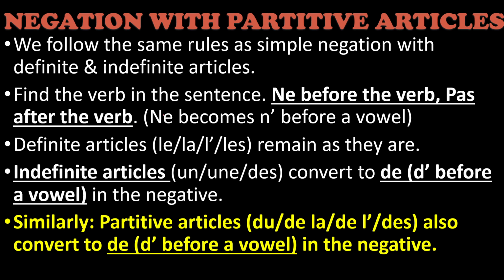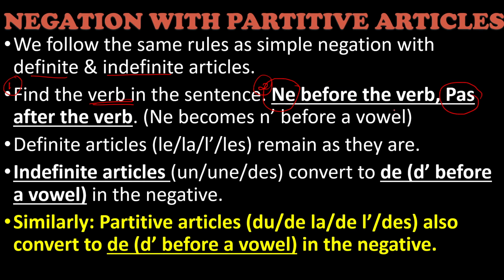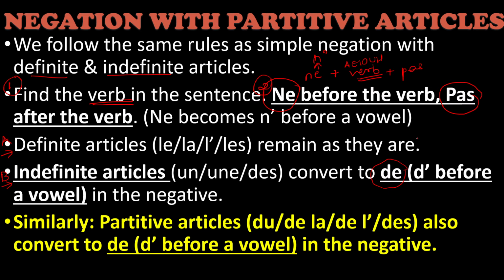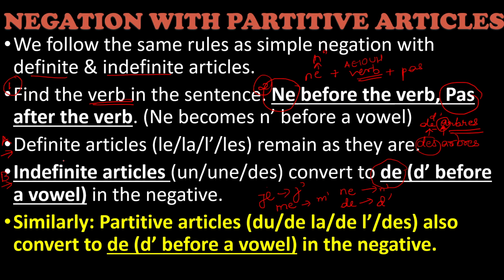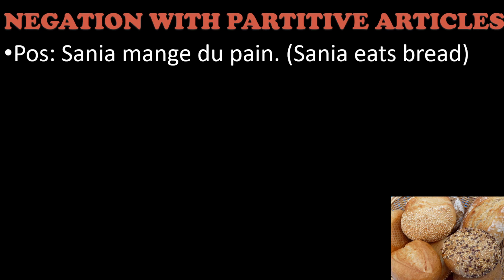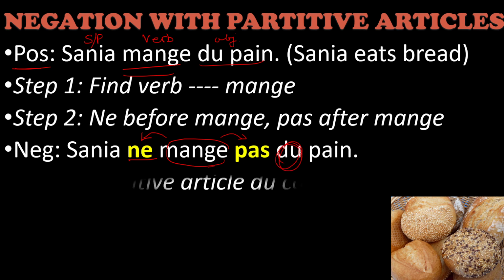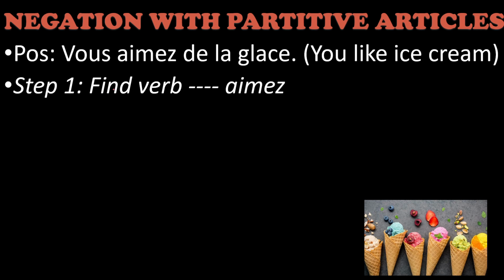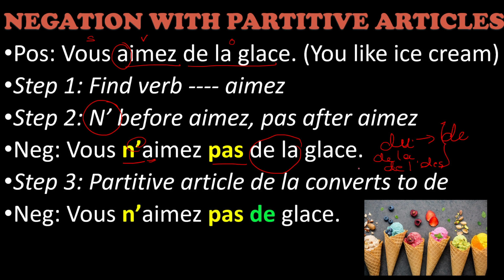Goa Board French │ Class 8 │ Partitive Articles Part II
Lesson: Partitive Articles Part II